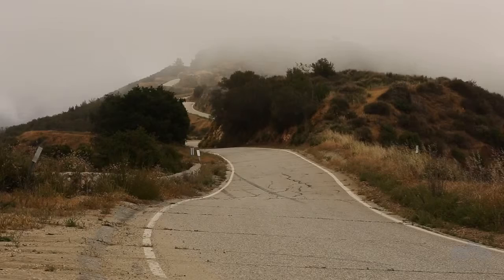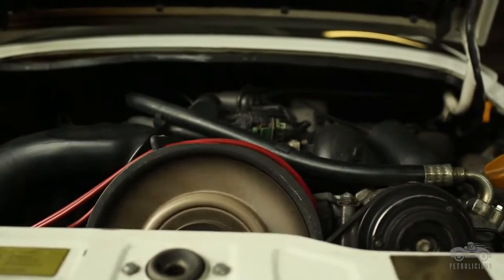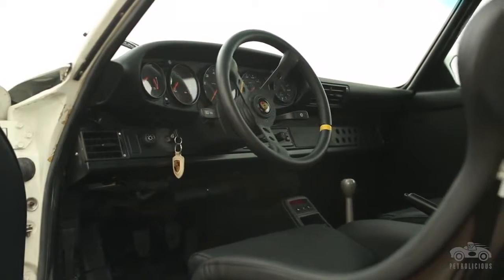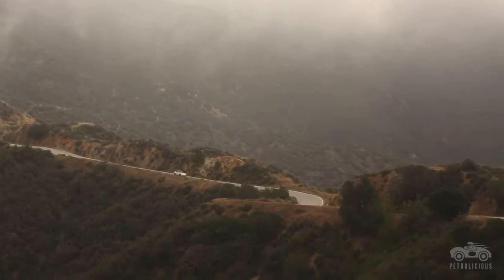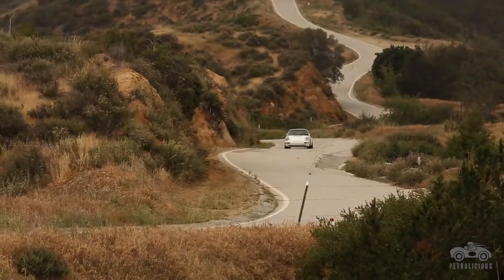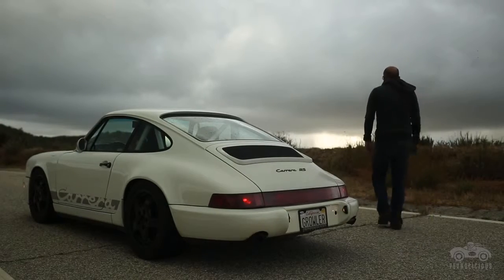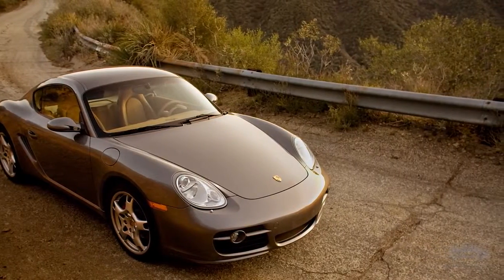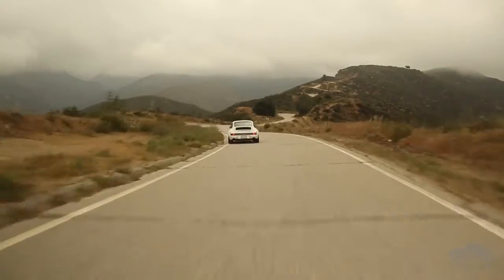You’ll Hear The Growler From A Mile Away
What began as indifference quickly morphed into an obsession.

It also turned owner Alexander Bermudez from a water-cooled Porsche driver into one who describes his 964-based “hot rod,” The Growler, as “unapologetically raw”—and just the thing for slaying tight mountain passes.

“For me, it’s just about the emotional experience,” Bermudez says. “The Growler is a pretty interesting blend. It’s not too raw, but when you want the feedback from a raw car, it gives it to you—and gives it to you in spades.”

From Trinidad and Tobago, cars weren’t exactly a focus. After all, Bermudez saw his first Porsche only after he’d moved to London! Two enthusiast owners before him spent a considerable amount of time and money making this 1990 964 go quickly, but Bermudez was intent on finishing the car.

Completing everything from grafting on a new sunroof-less roof to adding Recaro seats and roll cage, nothing has escaped attention. Its massaged motor, lighter weight, Carrera RS suspension, and other performance modifications have turned the car into a seriously impressive canyon carver.

“Because it’s so light, it has the speed and acceleration you’d typically find in the water-cooled cars, and yet, because it’s slightly older and has automatic steering taken out of it, it has really good steering feel,” he says. “The closer you get to the edge, it becomes more comfortable, because it’s telling you exactly what’s going on.”

Spending some weekends racing with the Porsche Owners Club has helped to teach Bermudez how to go fast, and most importantly, what he wants from a performance car.

The Growler was previously featured on Petrolicious.com; check out our earlier story for more technical details. ()

Drive Tastefully®